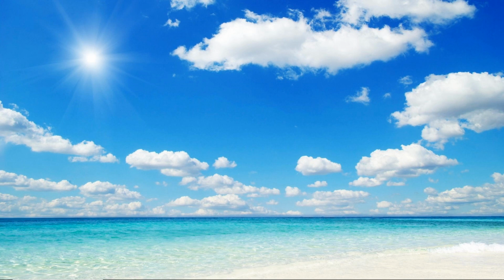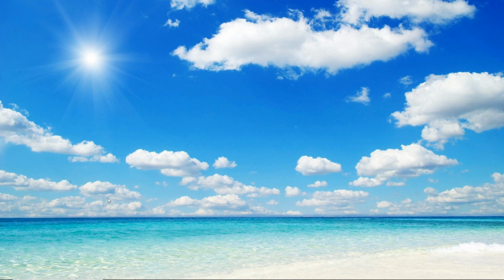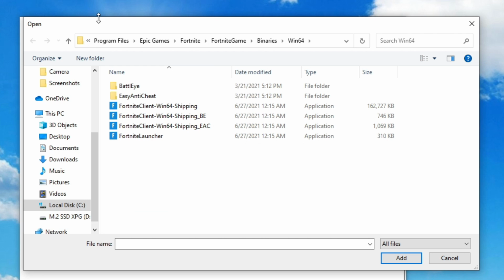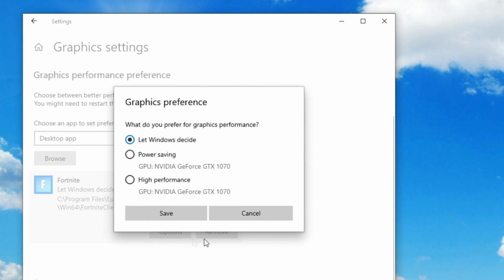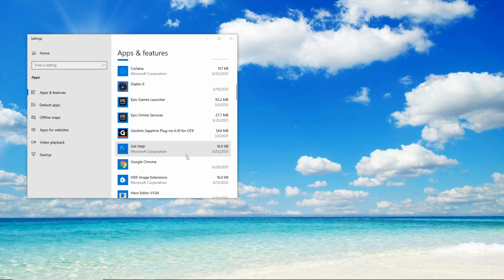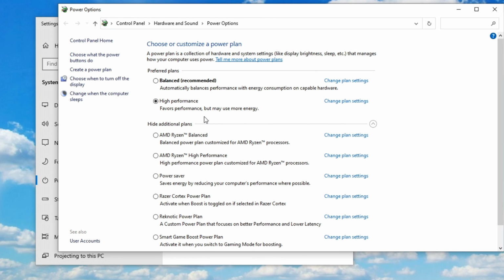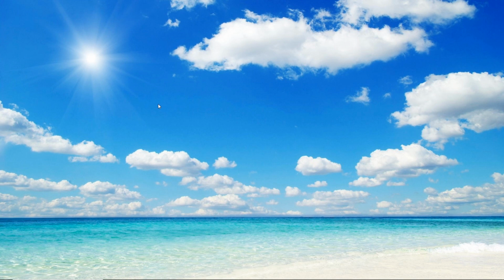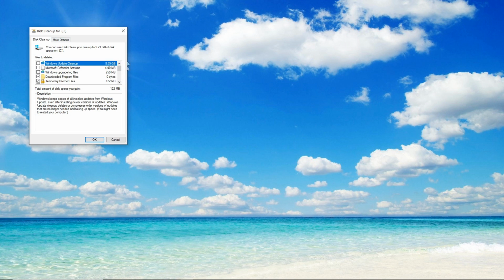How To Optimize Windows 10 for Gaming, Best Fortnite Performance! (Boost FPS & Reduce Input Delay)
Today I'm showing you how to get the best performance for gaming in windows 10 especially for Fortnite!